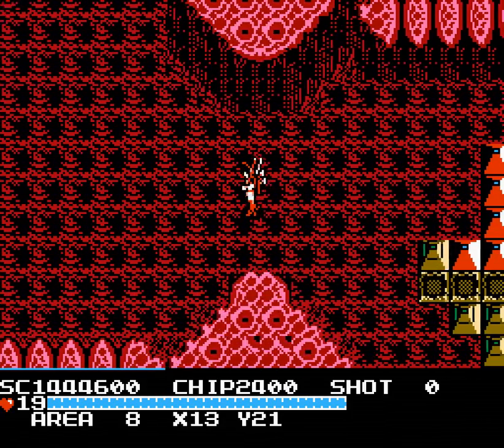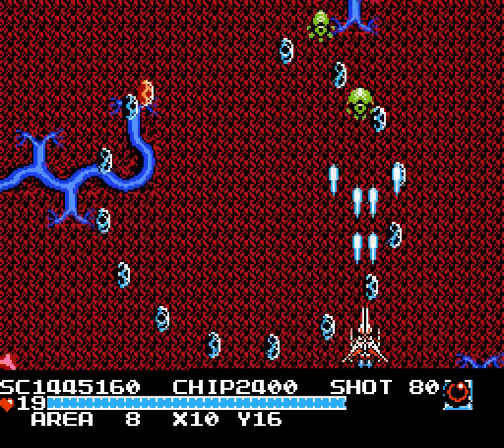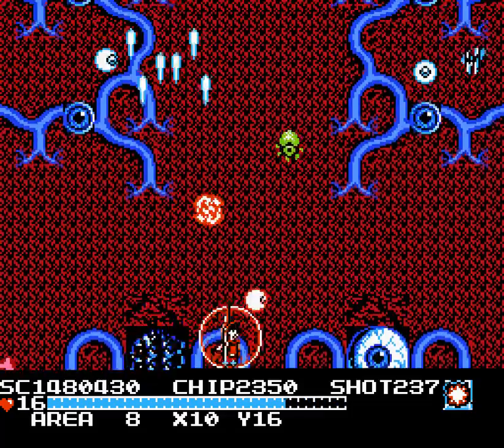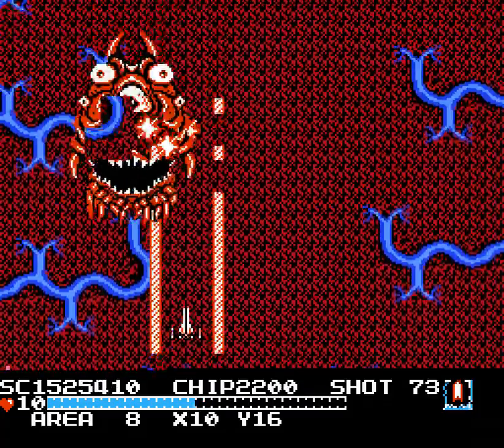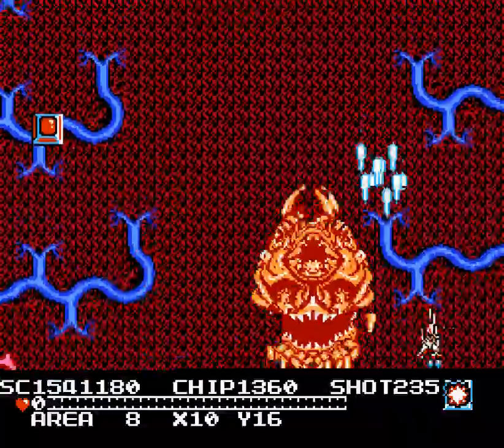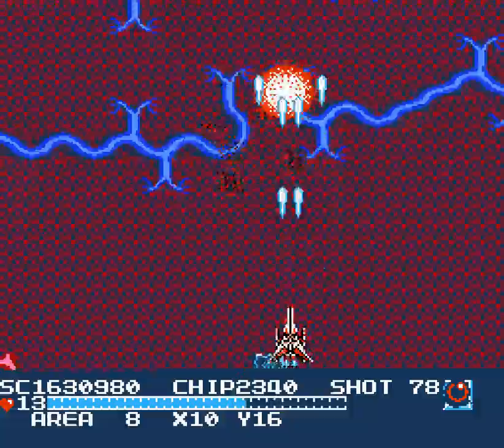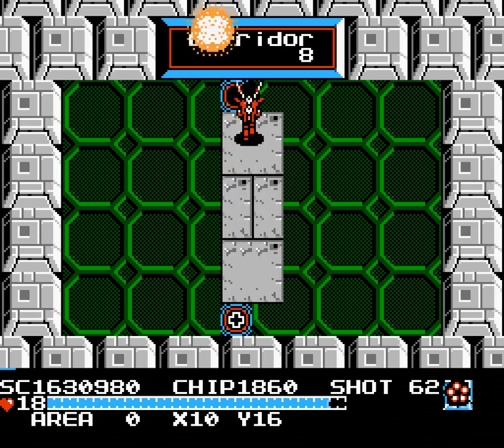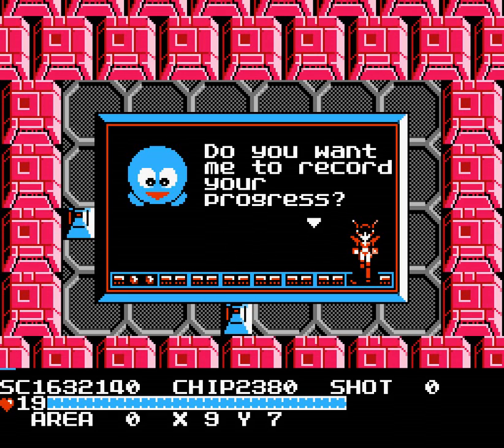Let's Play The Guardian Legend! #21: Corridor 8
Where Red has to take a few hits, has the worse timed phase change ever, and still messes up the names of weapons.